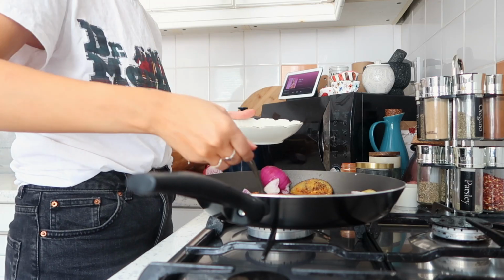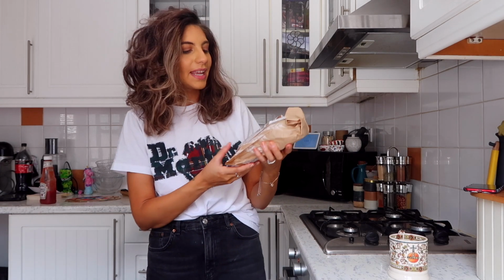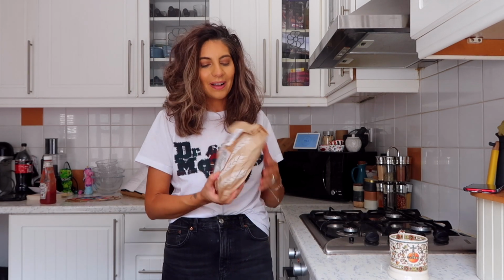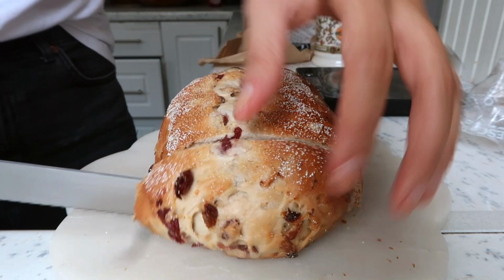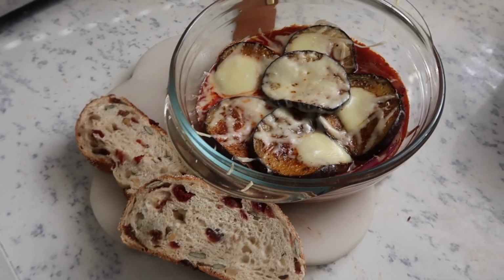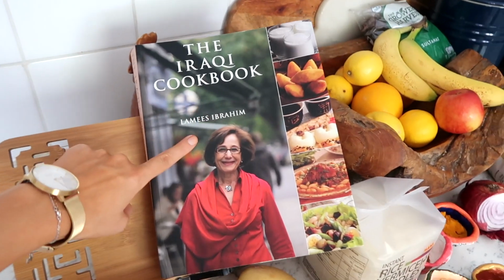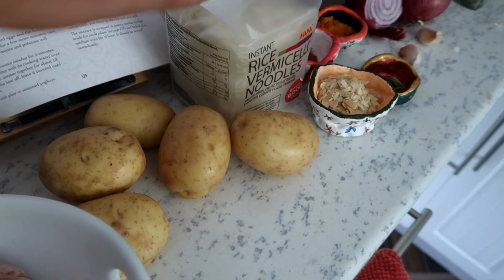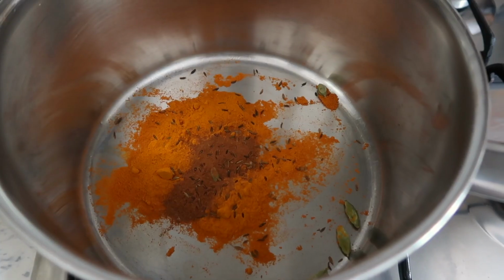What I Eat In A Day On WW Weight Watchers Smart Points | Natasha Summar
Sculpd Clay Kit USE MY LINK TO SAVE MONEY AT SCULPD

My WW Referral code (using this gets you a month free if the code doesn't work, it means I have to email it to you, just get in touch if you require this)

K I T C H E N &  H O M E   S U P P L I E S
Bread Bag
Beaded Glass Bowl
Kitchen Scales
Beeswax Food Wraps (natural & sustainable) clingfilm alternative
Emma Bridgewater Kettle
Emma Bridgewater Toaster
Emma Bridgewater Storage Tins
Shallow Cast Iron Pan
Le Creuset Mug
Joseph & Joseph Food Waste Bin
Nescafe Sachets
Callebaut White Chocolate
Sink Caddy
Silicone Sandwich Bags
Amber Soap Disspenser
Silicone Stretch Lids
ECOconut Scourers
PANKO Breadcrumbs
Contactless Kitchen Bin
Mop & Bucket
Copper Kitchen Clock
Amber Soap Dispensser